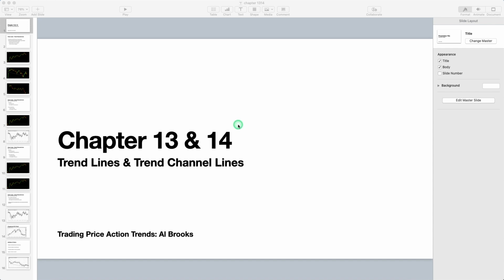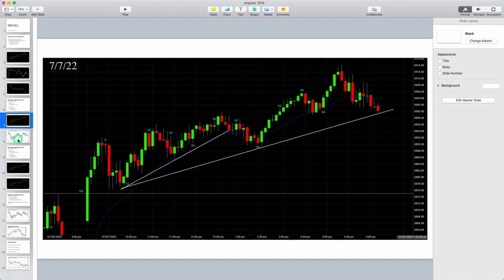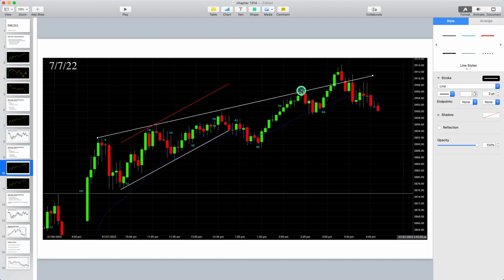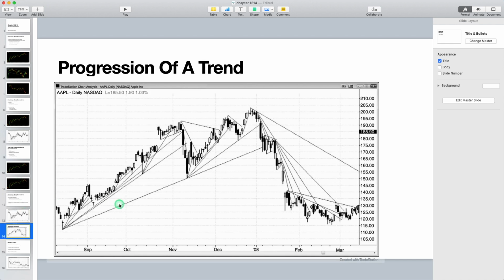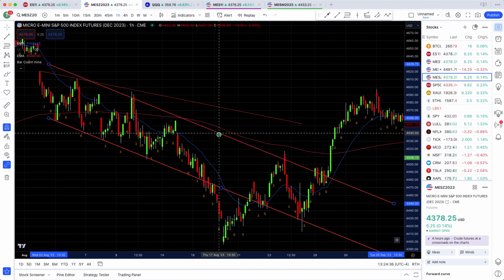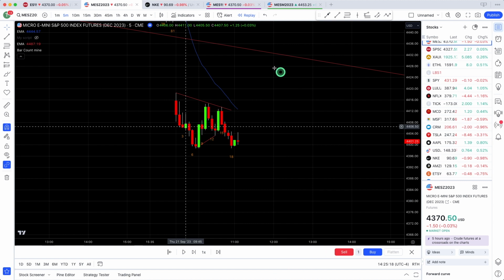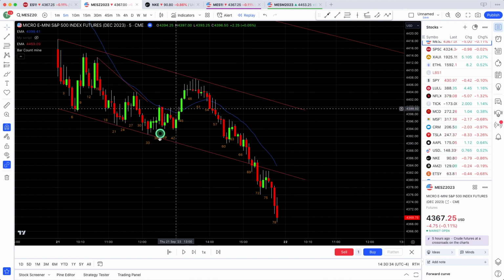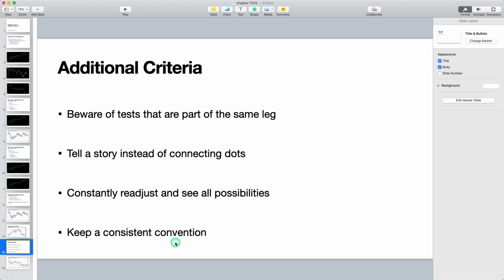Chapter 13+14 - Trend Lines & Trend Channel Lines (Al Brooks: Trading Price Action Trends)